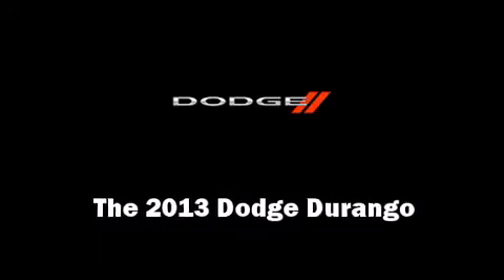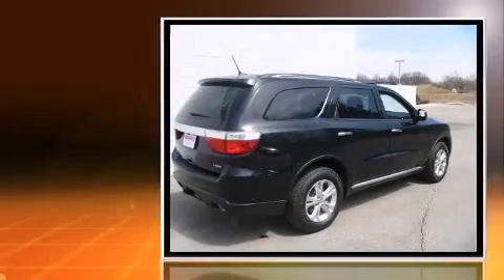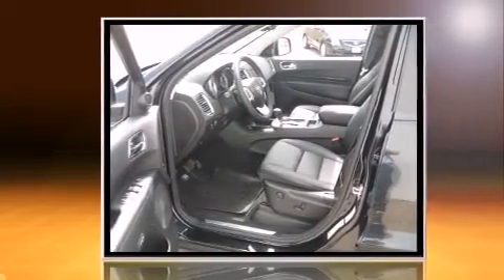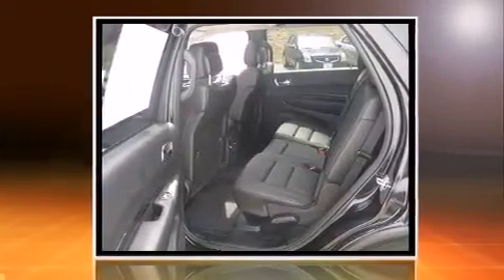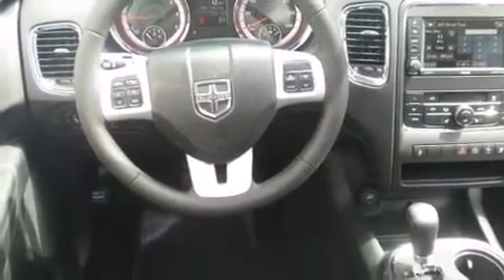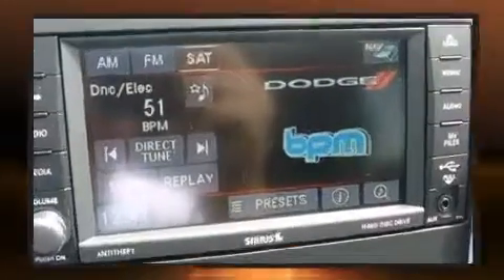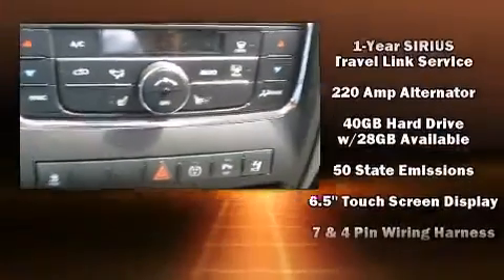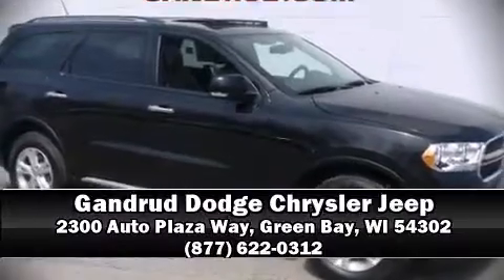2013 Dodge Durango Crew in Green Bay, WI 54302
You're going to love the 2013 Dodge Durango. It features an automatic transmission, all-wheel drive, and a refined 6 cylinder engine. Top features include front fog lights, power front seats, heated front and rear seats, tilt and telescoping steering wheel, a power liftgate, cruise control, a trailer hitch, and voice activated navigation. Features such as automatic climate control and leather upholstery prove that economical transportation does not need to be sparsely equipped. Third row seats provide an even greater maximum passenger capacity. For drivers who enjoy the natural environment, a power moon roof allows an infusion of fresh air. In the event of a rollover collision, side curtain airbags provide additional protection for outboard seated passengers. Our team is professional, and we offer a no-pressure environment. We'd be happy to answer any questions that you may have. We are here to help you.